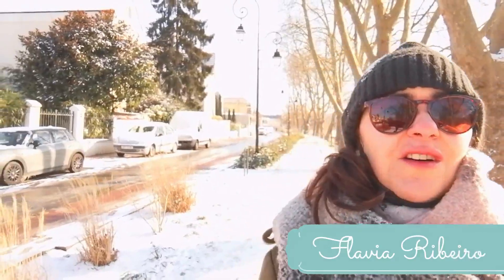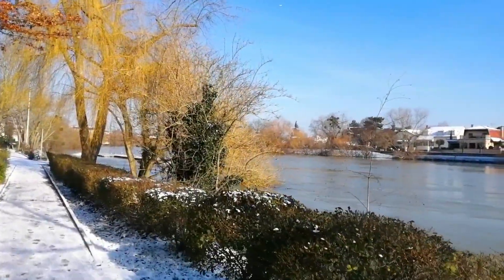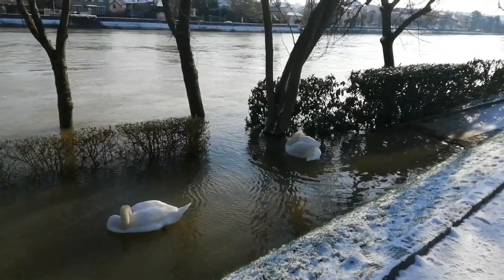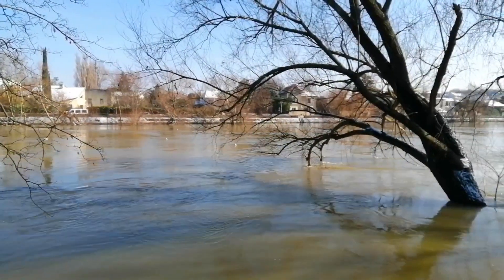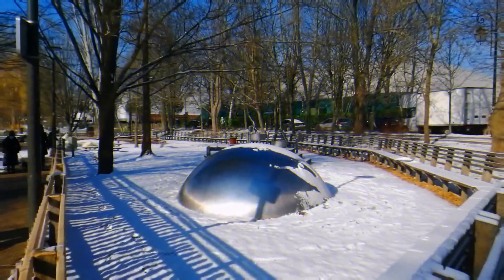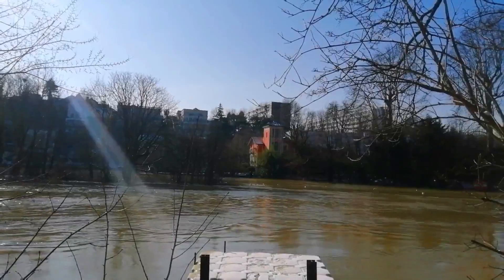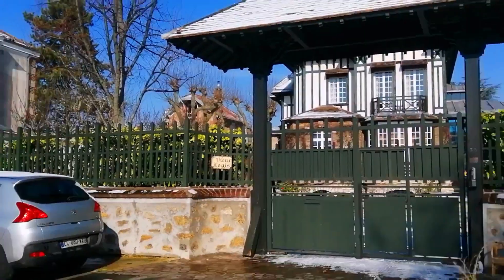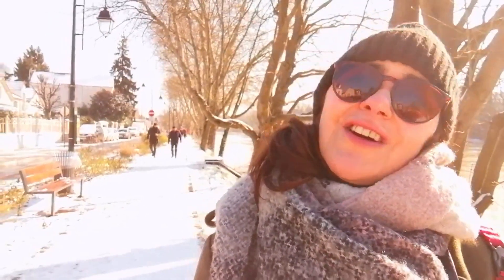UMA VOLTINHA NA CIDADE FRANCESA: LE PERREUX COM NEVE!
Hoje eu vou te levar para descobrir a beira do rio Marne na cidadezinha francesa de Le Perreux sur Marne. Uma cidade periférica , na região metropolitana de Paris. Nos ultimos dias tem feito muito frio e chuva aqui na França e nevou bastante. Por isso eu vou te levar pra dar uma voltinha e apreciar esta cidadezinha com casas lindas e paisagem bucólica .